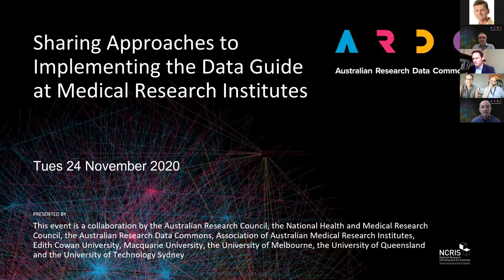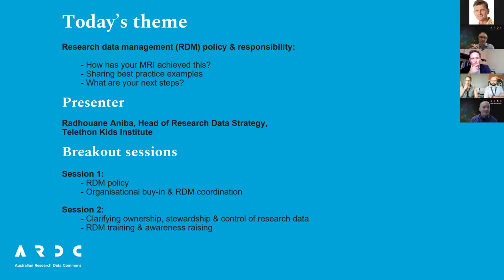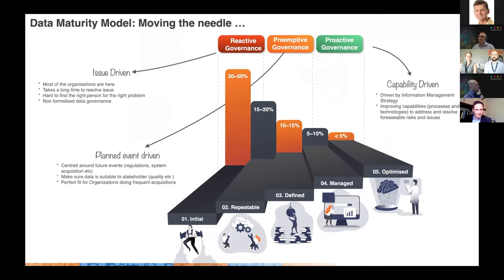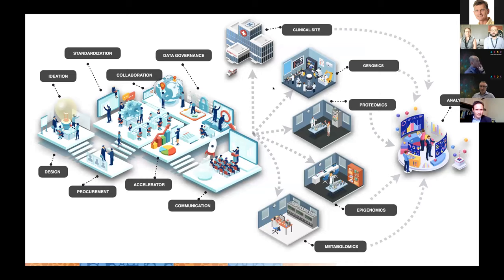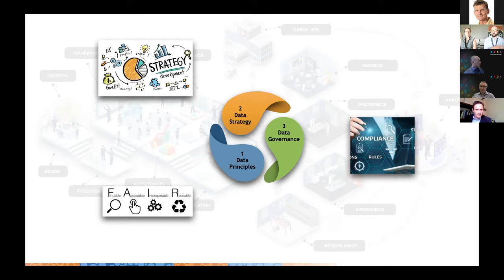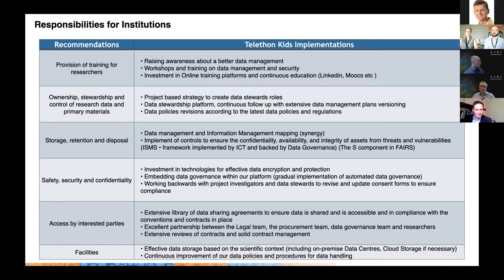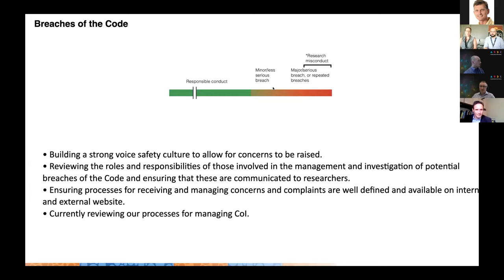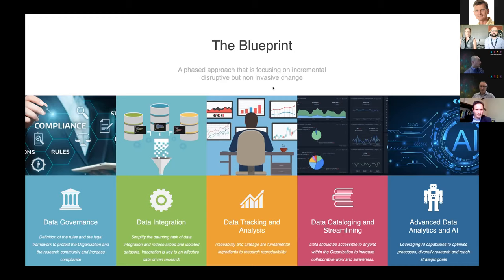Sharing lessons and approaches to the Data Management Guide Medical Research Institutes Workshop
Recording date: 24 November 2020
Speakers: Kristan Kang, Rad.Aniba, Tara McLaren

Co-authored by the Australian Research Council (ARC), the National Health and Medical Research Council (NHMRC) and Universities Australia (UA), the Management of Data and Information in Research Guide contains guidance for institutions and researchers on how they can implement the Code of Responsible Conduct of Research as it relates to the subject of research data.

This workshop started with presentations from the Telethon Kids Institute  considering their approach to data management practices in light of the Code and Guide.